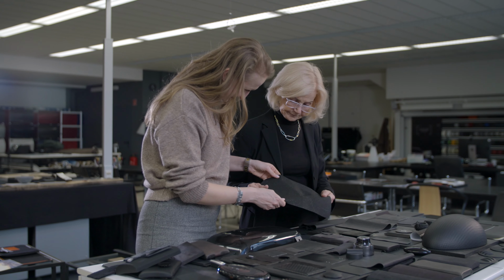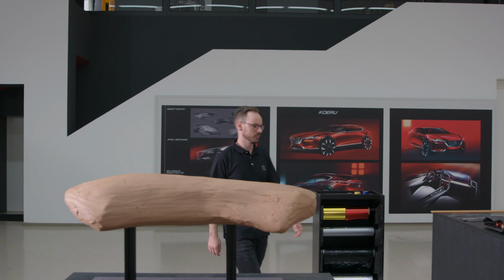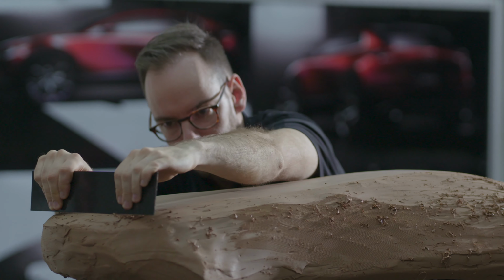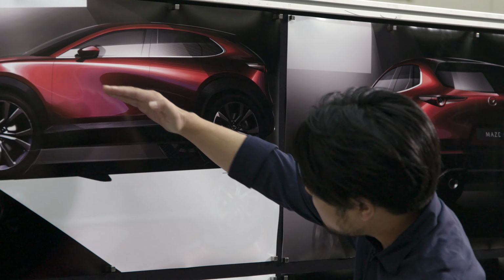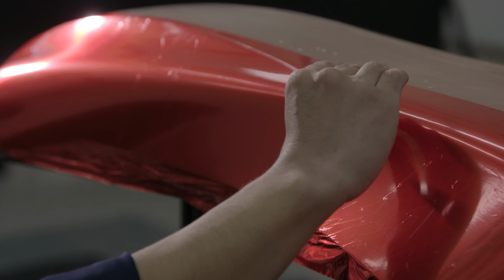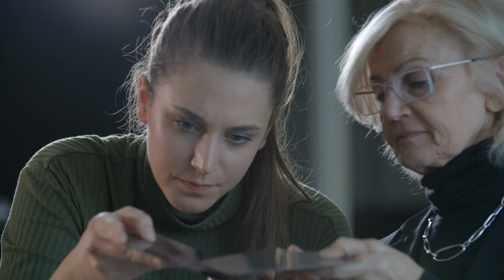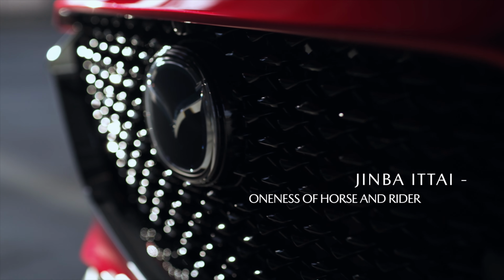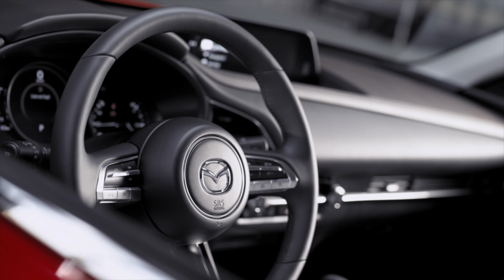The Story of Mazda Design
At Mazda, we design cars which evoke emotion, not just the first time you see them, but every time.

In this video, our European Design Team discuss the unique journey of creating a Mazda: from the inspiration behind our philosophies, to the processes which bring them to life.

Official video of Mazda Motor Europe.
Model availability varies per country.